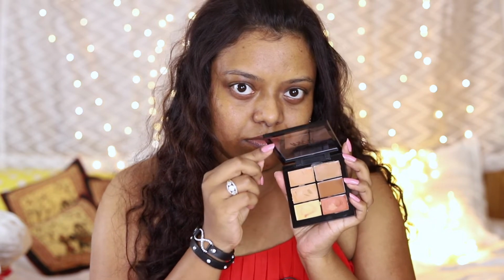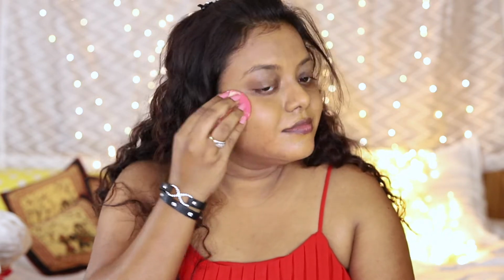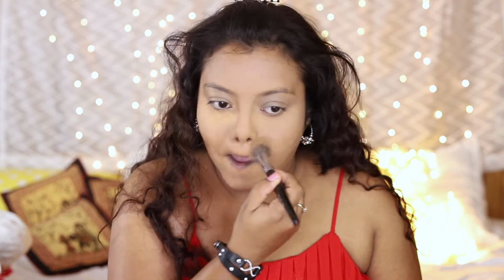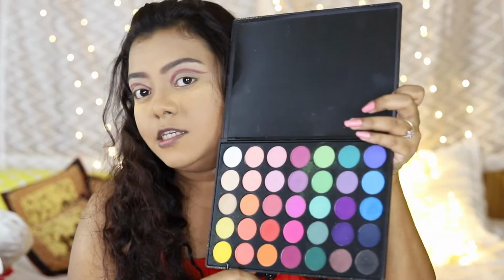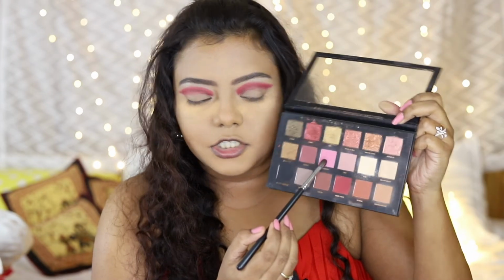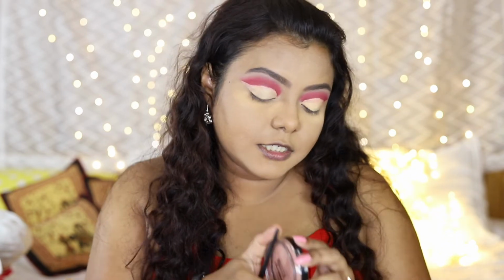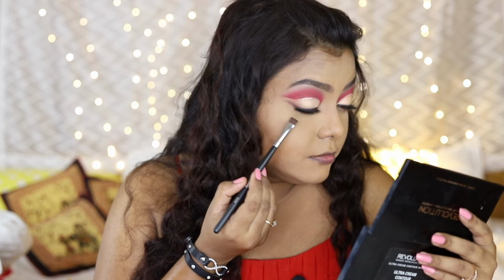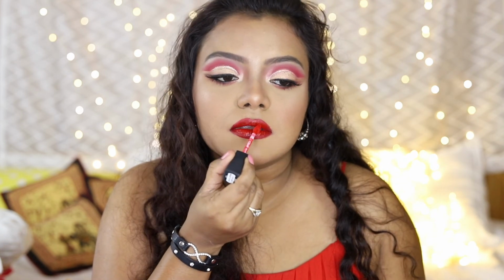My Valentine's Day Look | Makeup Tutorial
Hi Friends, it's Payel here.